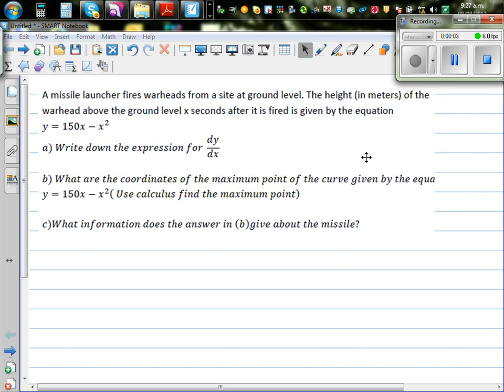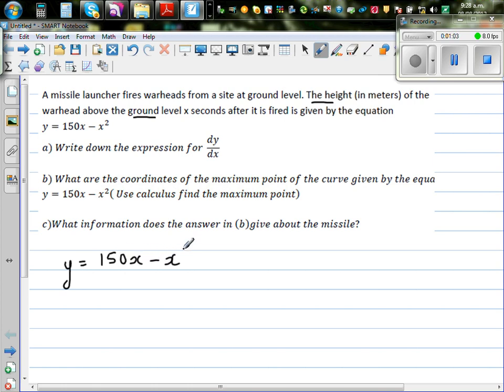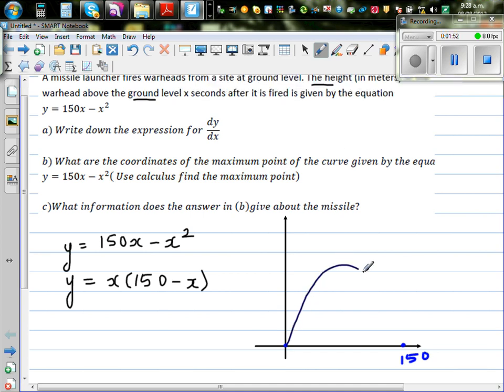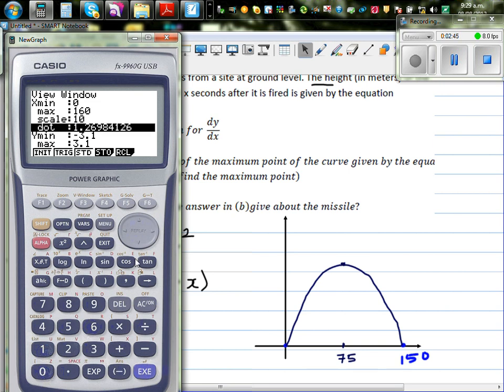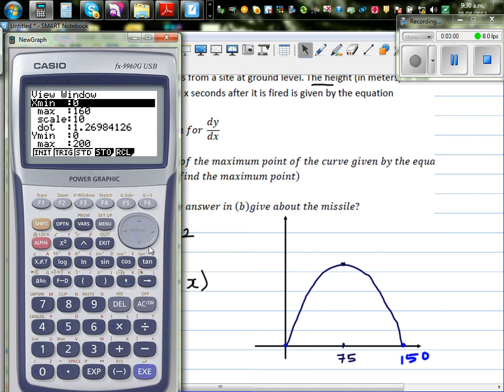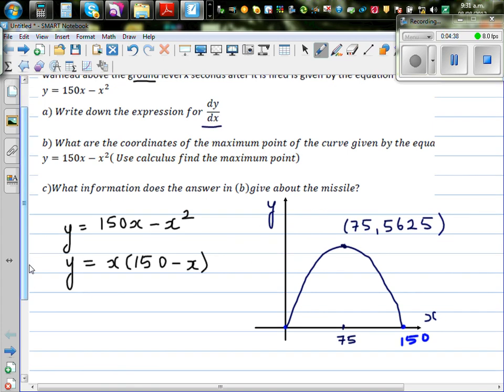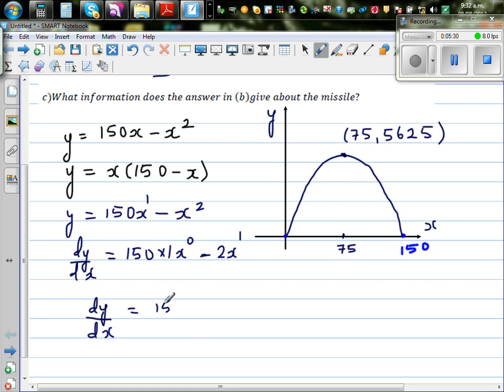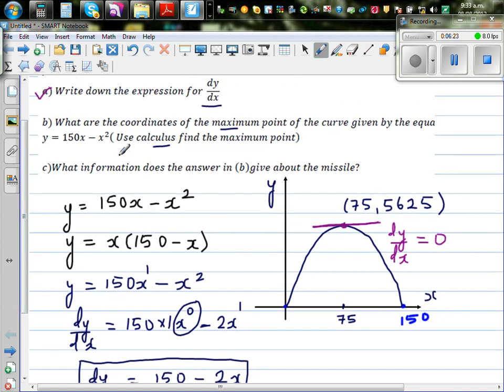Application of differentiation in finding the maximum height of a missile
In this video I have shown how you can use differentiation to find the maximum of of a missile if the height of the missile above the ground is given by the equation y = 150x - x^2